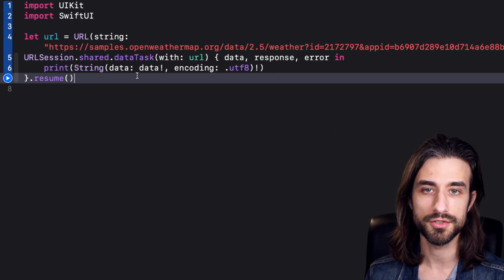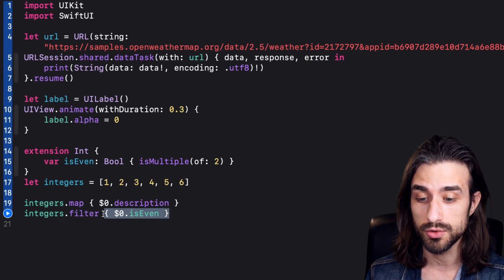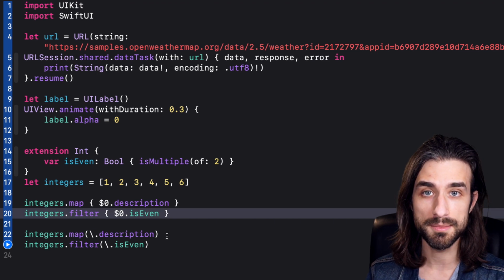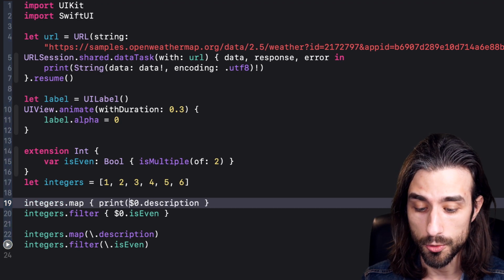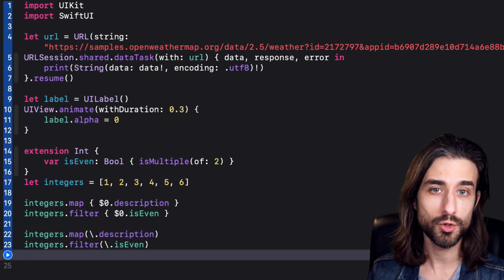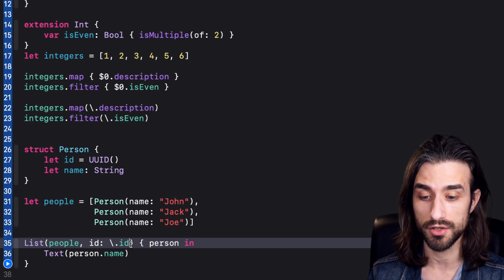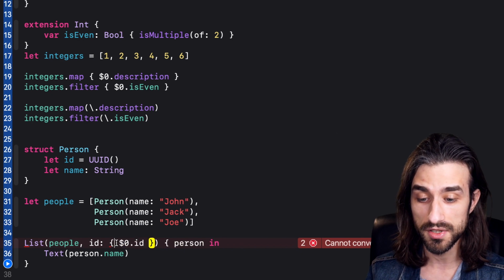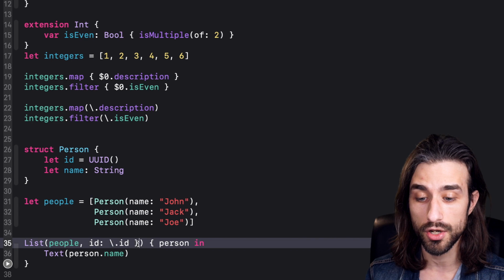Why should you use KeyPaths? 🤔